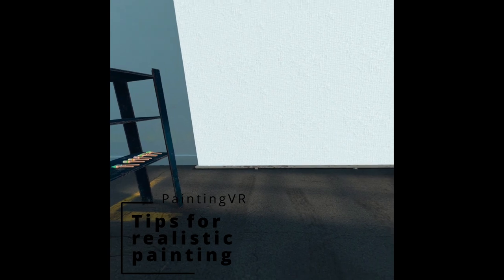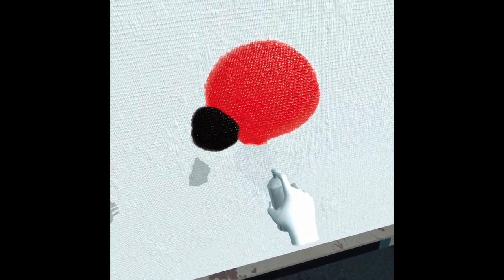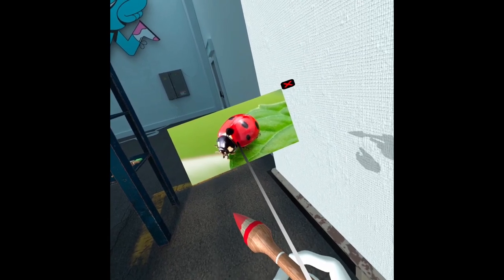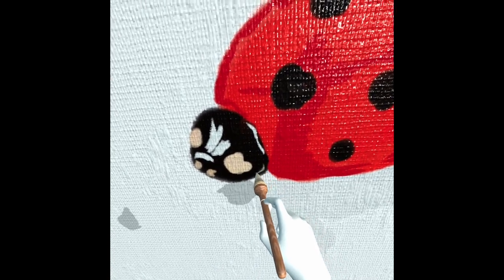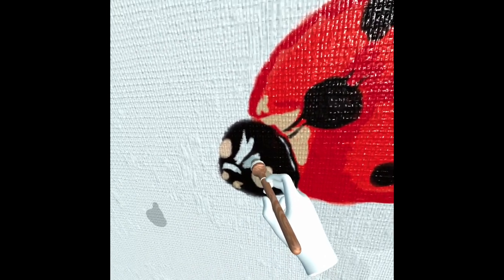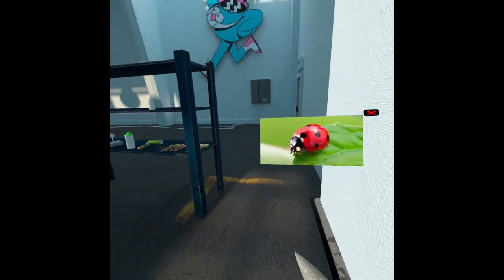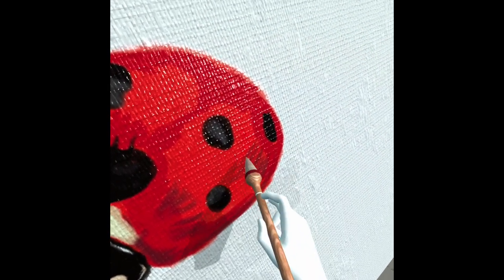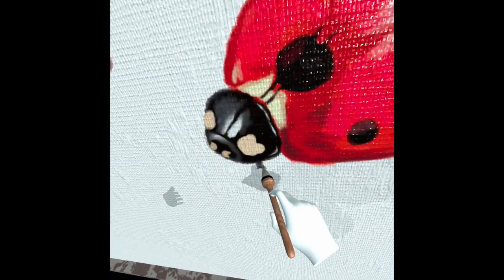PaintingVR tips - a simple realistic drawing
I made this video mainly for the PaintingVR discord, to give some basic tips for people who are new or semi-new to painting in general and would like to create a realistic effect, as there are some easy tips and tricks one can use to make their life simpler.

This video can also work as a way to showcase the PaintingVR app and what it can do, so if you're curious about the program and would like to see what you can do with it, you can get a bit of an idea from my video. You can find PaintingVR on the Oculus official store, it's out for the Oculus Quest 2. You can also get a free demo from their

The reference images you see in the video were all taken from Google Images, since it was just to have a quick reference for a "test" drawing. The specific image I'm using to paint the ladybird can be found

If you plan to widely distribute your art/profit from it, always make sure to credit your references, especially if you are using it widely and not just for a pose or something! Please do not claim ownership to art that you did not create, as photography is also a form of art, so much like you wouldn't just copy a drawing and claim it as your own, do not copy a photo and claim it's your original work!

As I said in the video I am not an art expert, I merely went to art school when I was younger so this is just me applying the knowledge I remember and sharing it with others. There might be better, easier ways to draw a realistic painting, but this is the way I know how to do it :)